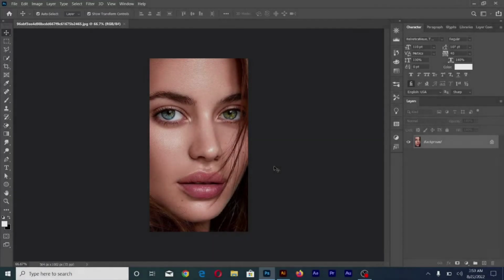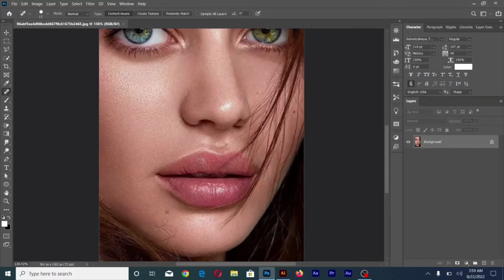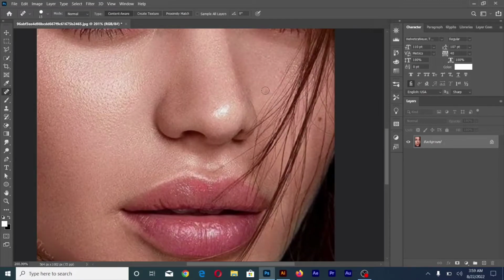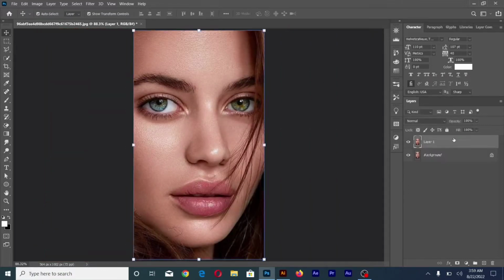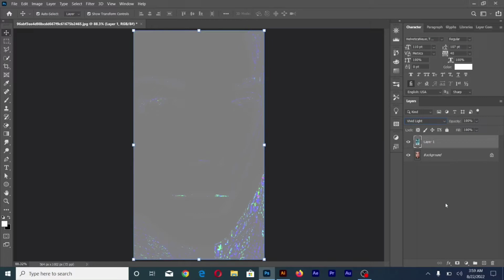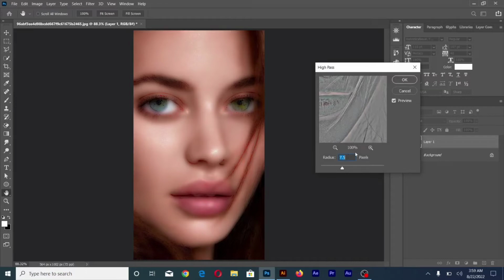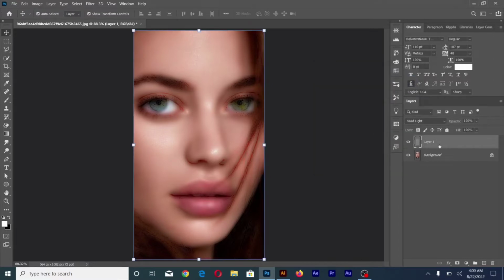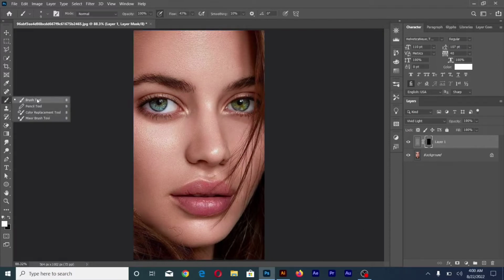Advance Photo Editing Skin Retouching In Photoshop With Best Frequency Seperation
Today in this portrait Skin Retouching tutorial I will be going though how to retouch skin to make it smooth using Frequency Separation in Photoshop CC. Frequency Seperation is a super handy effect if you want to create smooth realistic skin in Photoshop.

I love making inspirational and creative designs and tutorials, so I am always open to ideas from you all.

Skin Retouching In Photoshop With Best Frequency Seperation.
Hopefully you will enjoy this Tutorial!